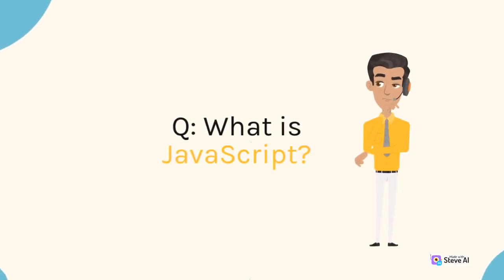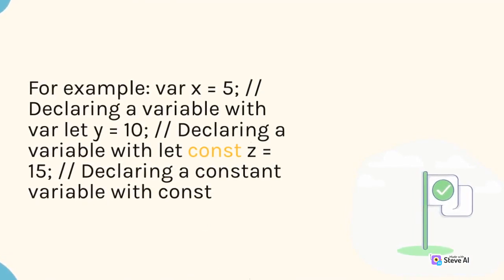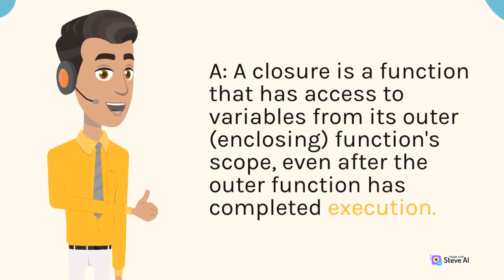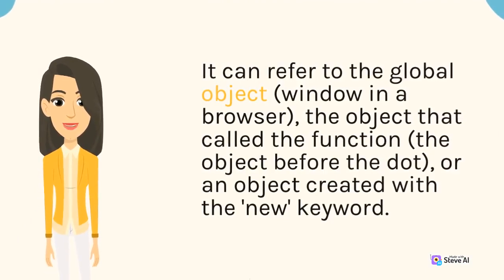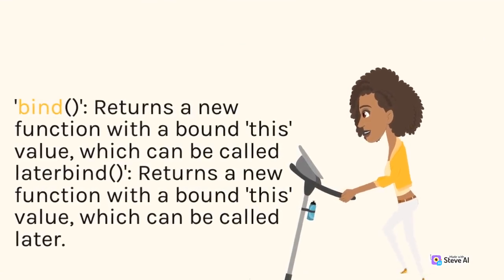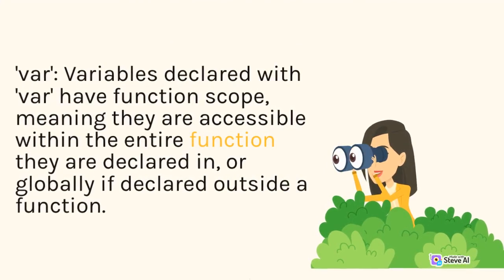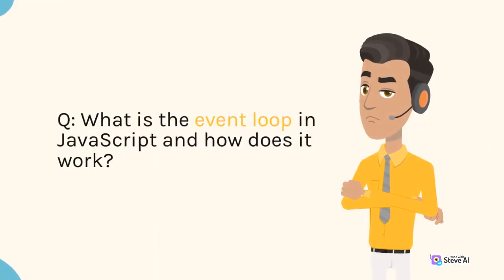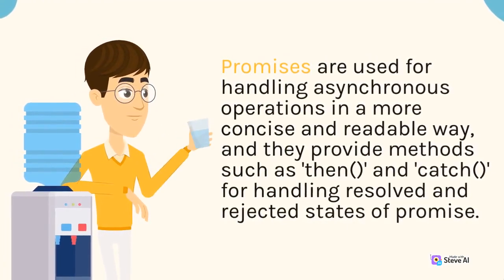Cracking the Code: JavaScript Interview Questions Answered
In this video, I'll be covering some of the most commonly asked JavaScript interview questions and providing detailed answers to help you ace your next JavaScript interview.

Topics covered in this video:

JavaScript data types and variables
JavaScript arrays, objects, and functions
JavaScript closures and scope
JavaScript prototypes and inheritance
JavaScript promises and async/await
JavaScript event handling and DOM manipulation
Whether you're a beginner or an experienced developer, this video is packed with essential information that will boost your confidence in facing JavaScript interview questions. Don't miss out on this opportunity to level up your JavaScript skills and land your dream job! Happy coding!